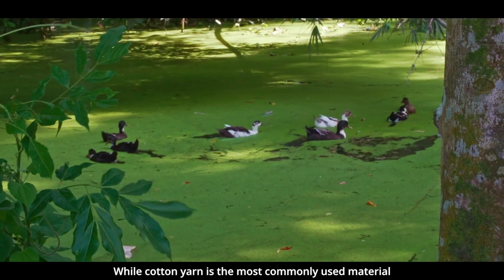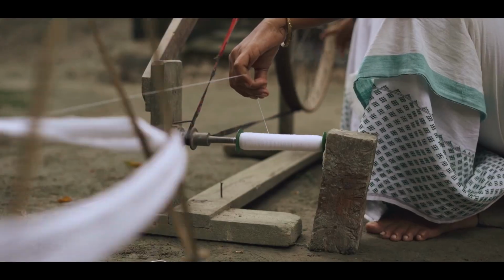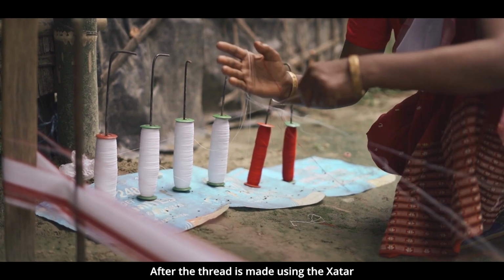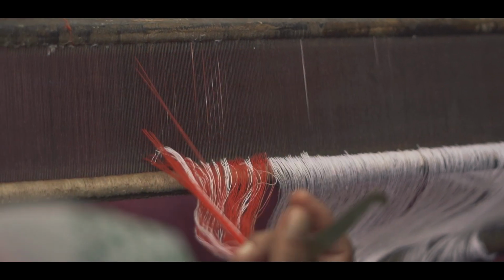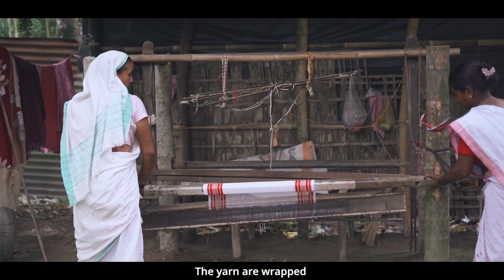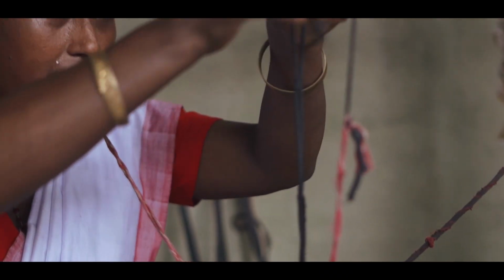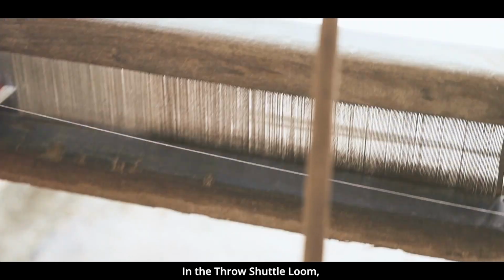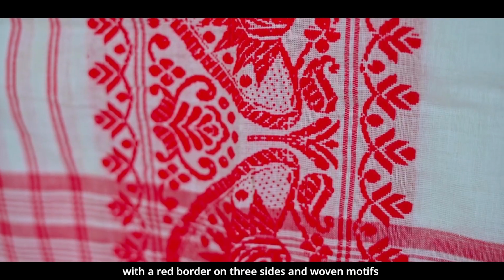Gamusa- A Documentary on Traditional attire of Assam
Gamusa is a traditional attire made and wore in Assam, India.
This is a documentary made by students of our animation institute for 24 FPS documentary category and won a gold at the event.
We offer industry relevant Diploma courses on 2D/3D Animation, Graphic Design, Gaming Design & Visual Effects. We assure 100% Assistance and Job Guarantee.